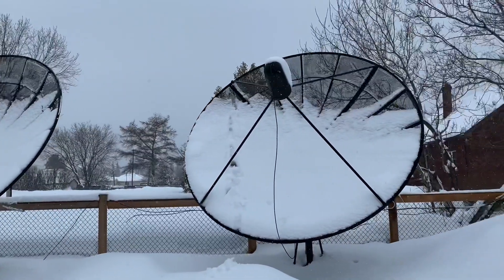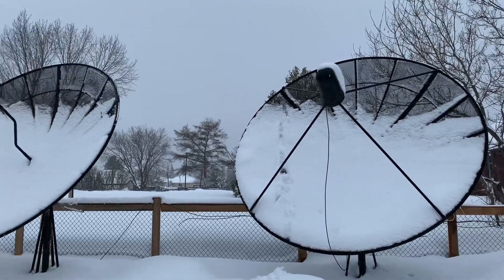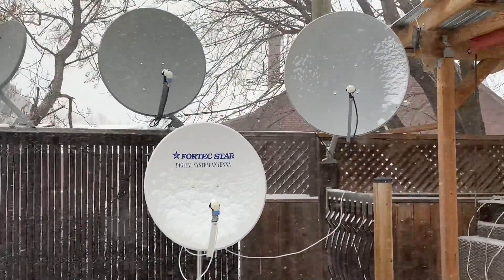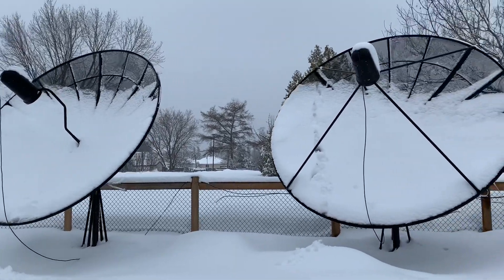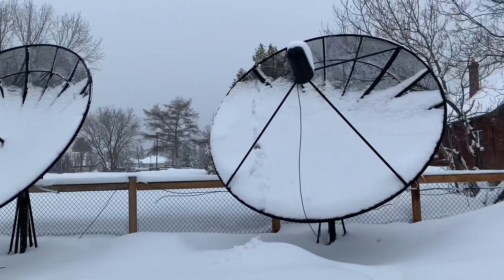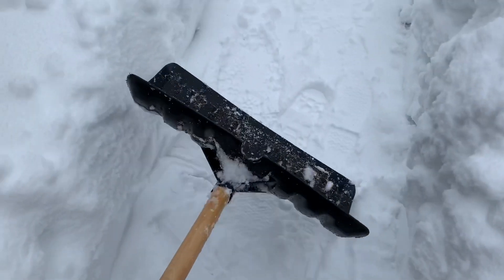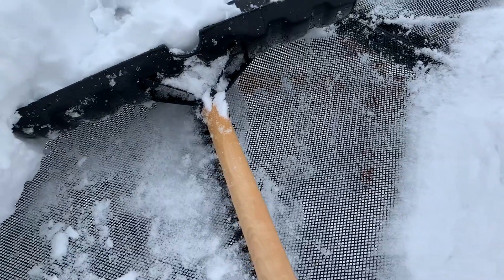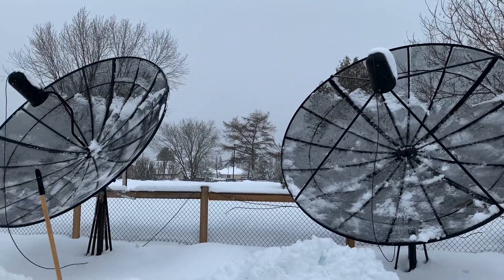C-Band Satellite TV Signal Knocked Out by Snowstorm!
An accumulation of heavy, wet snow can even cause a signal drop-out on Free C-Band Satellite TV. The more liquid water content snow has, the more the signal is affected, due to the density of liquid water. Water absorbs satellite signal wavelengths, especially KU band signals, but in some cases, can affect C band signals as well.  Removing the snow not only restores the signal, but takes excess weight off the dish, and prevents any problems with the dish icing over and being affected by winds.

How does ice affect KU Band Satellite TV Signals?